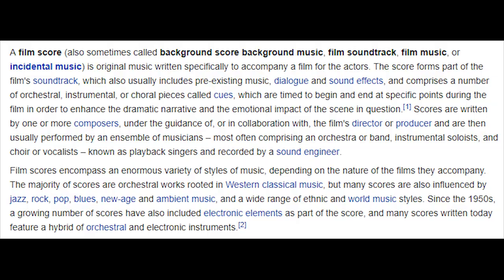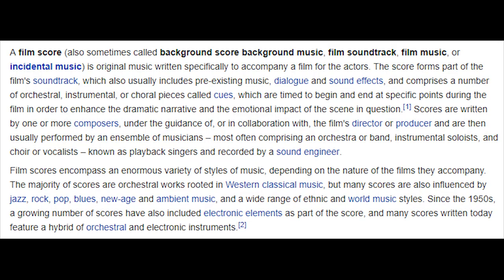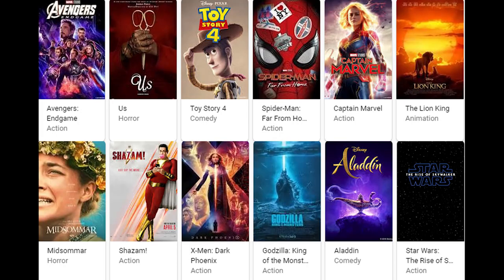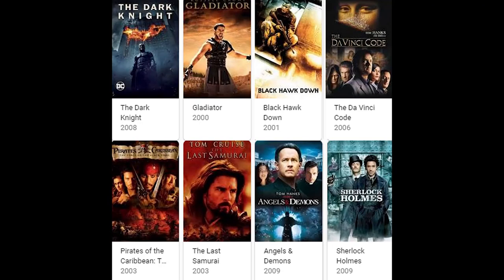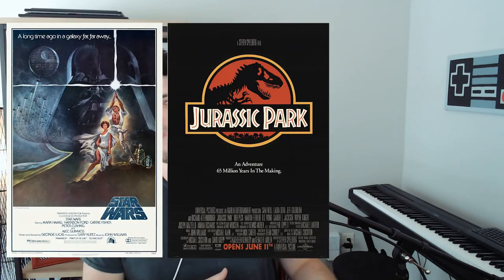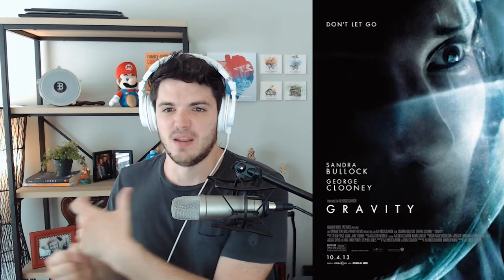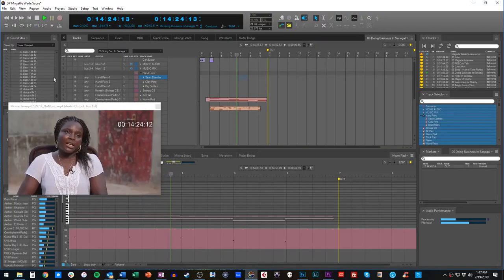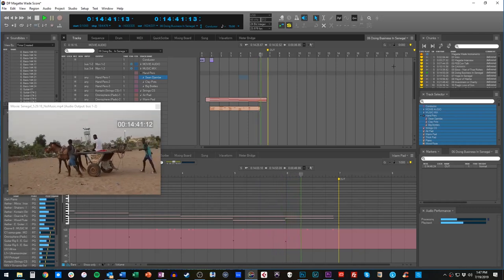Film Music: Basic Terminology You Need to Know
If you want to be a film composer, you need to learn some terms before talking with filmmakers.

✅ Download my free guide 10 Steps to Become A Game Composer ($17 value!)